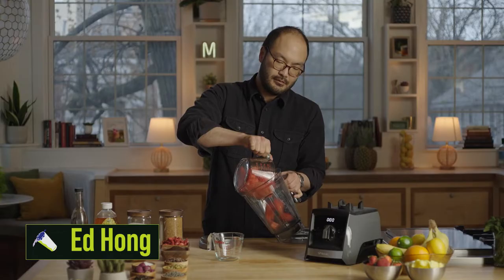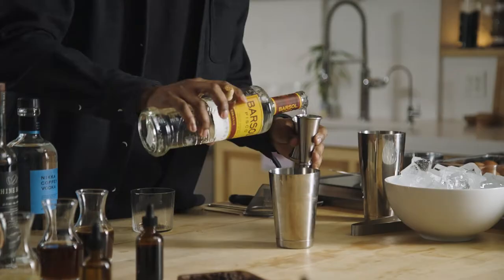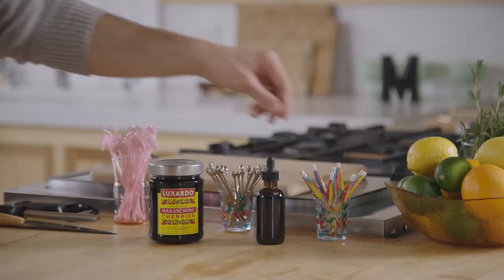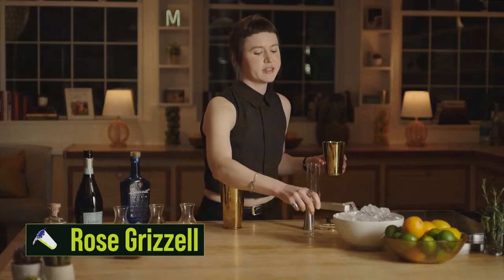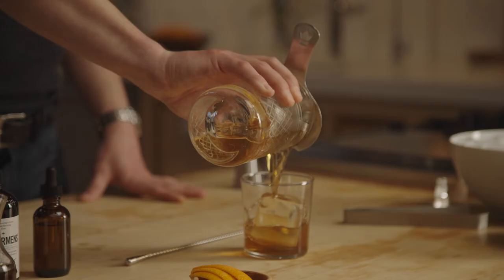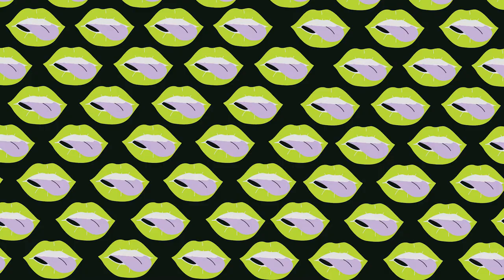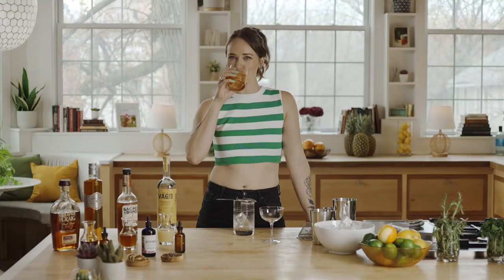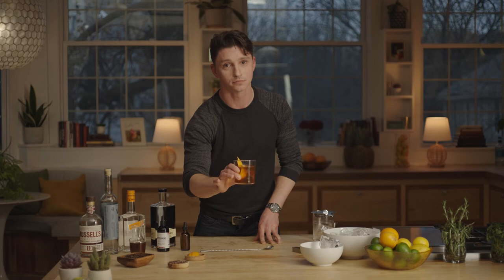FULL TRAILER - HEAD BARTENDER IN CHARGE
Stir, shake, and sip your way into becoming a bangin' mixologist from the comfort of your own kitchen.